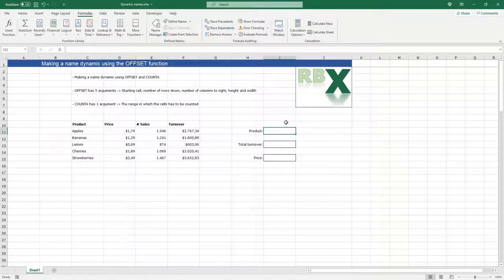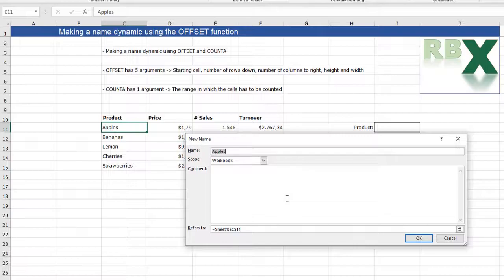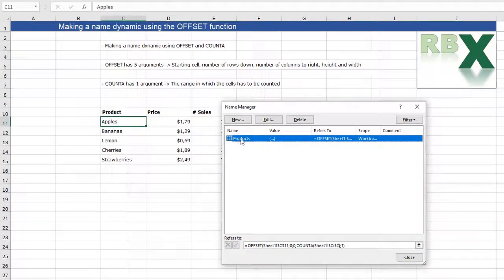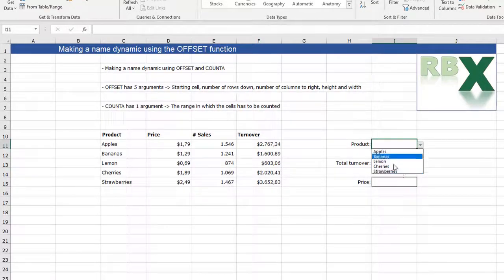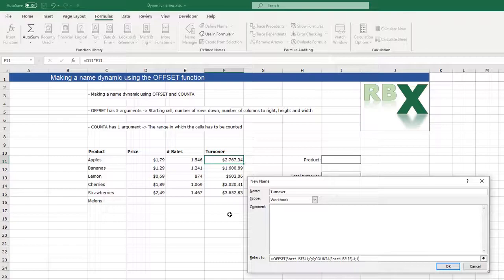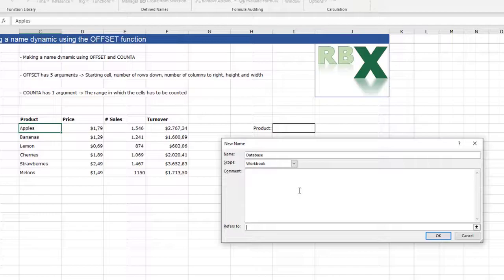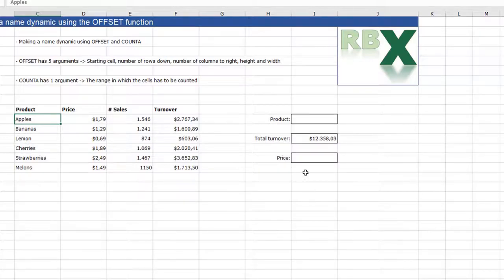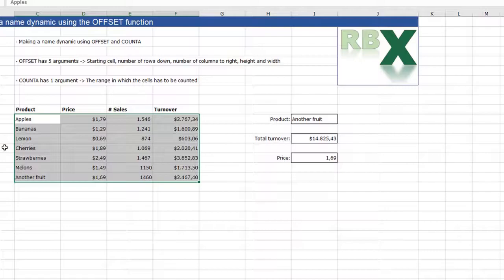Create Dynamic Names Like a Pro in Excel!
Discover the power of Excel's dynamic named ranges! Learn how to create names that automatically adjust as you add new data. Whether you're expanding a simple list or making entire tables dynamic, dynamic named ranges streamline your workflow. Enhance data validation, optimize lookup functions, and ensure the accuracy of your formulas without manually updating ranges. Save time and boost reliability in Excel—unlock the full potential of your spreadsheets with dynamic named ranges!

0:00 - Intro
0:23 - Introduction to the used functions
2:06 - Make a dynamic name of a list (one column)
9:52 - Make a dynamic name of a table (multiple columns)
12:16 - Use your dynamic name in a function